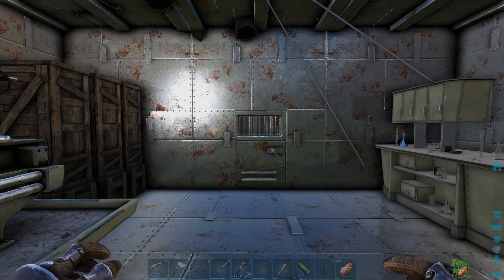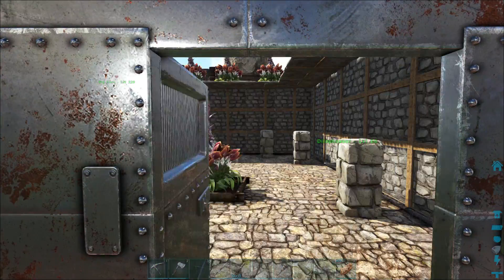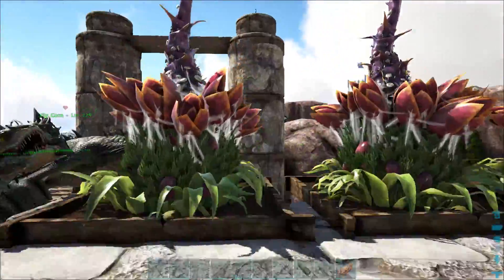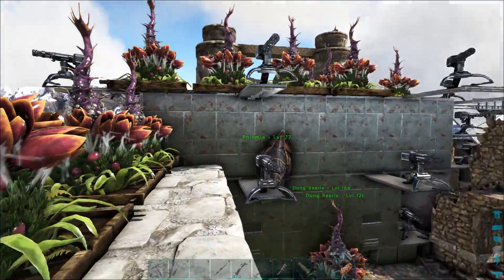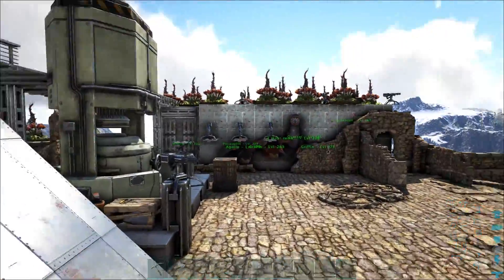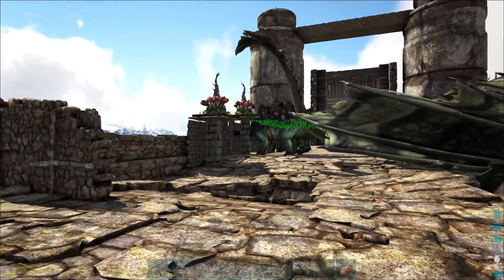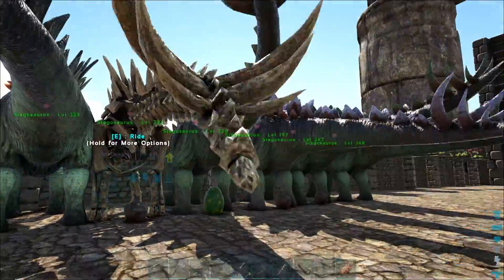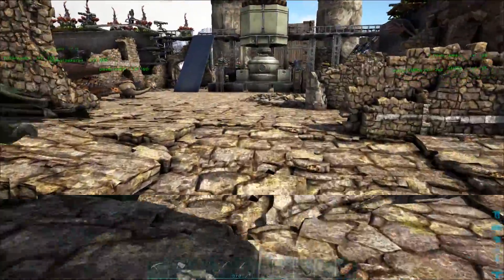HATCHING WYVERNS w/ Water Pump Build - Ragnarok PVP (E13) - ARK Survival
Finally irrigating this place.  Then hatching and feeding Wyverns.  I hope you enjoy =)
Follow on Twitter for Updates!